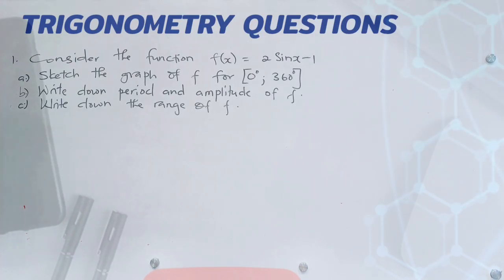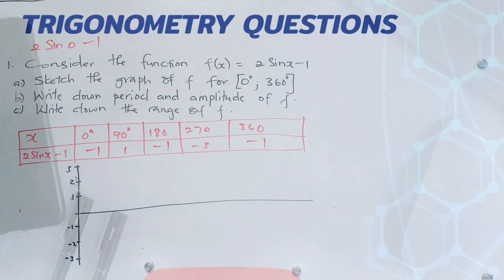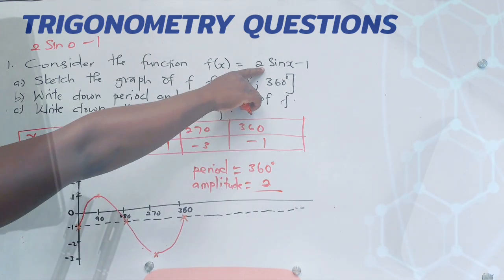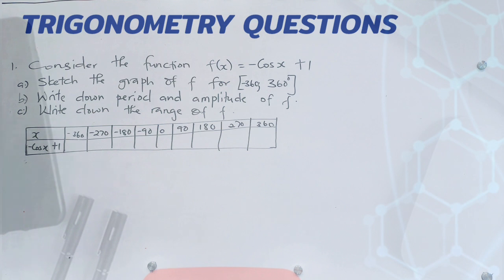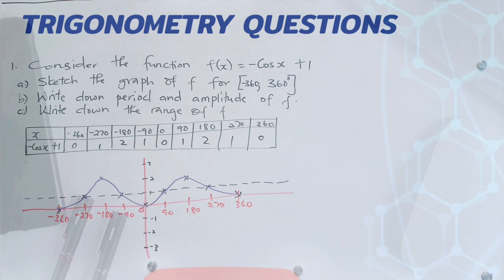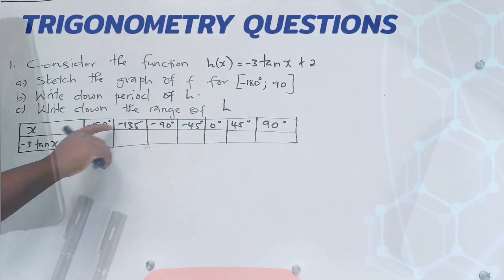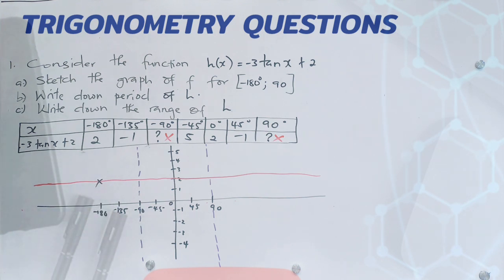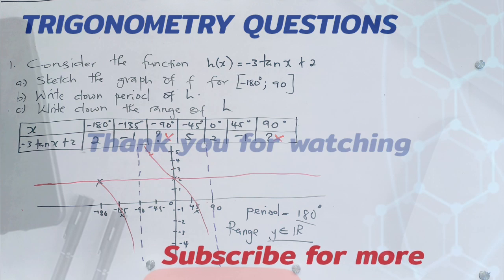GRADE 11 TRIGONOMETRY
Trigonometric functions and graphs practice questions with solutions